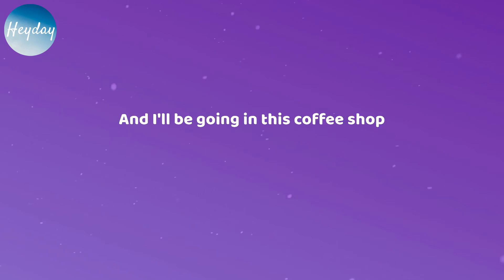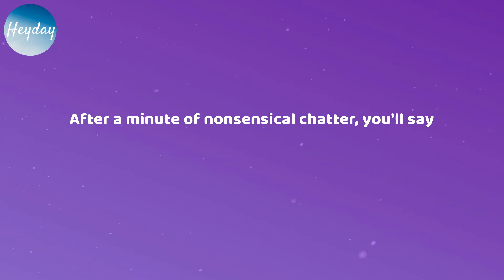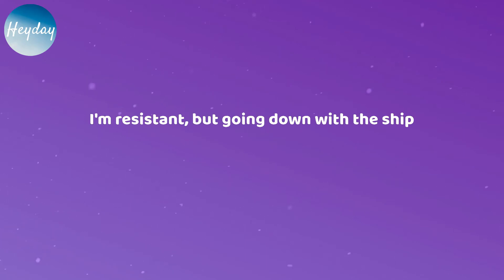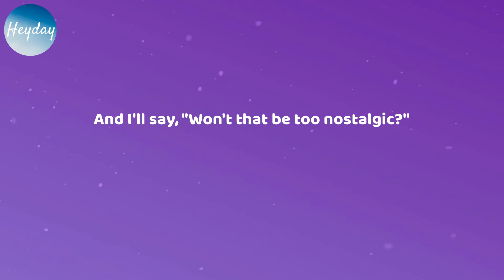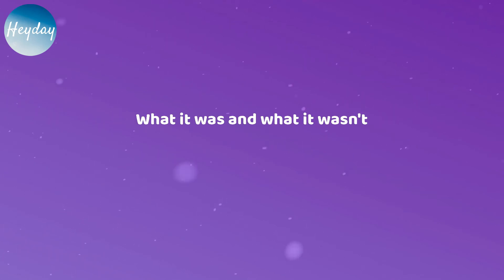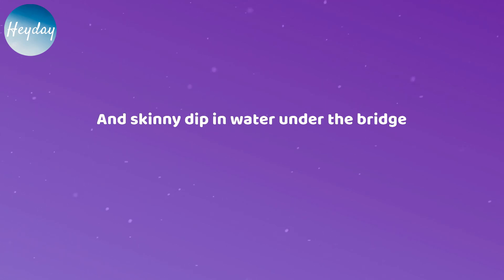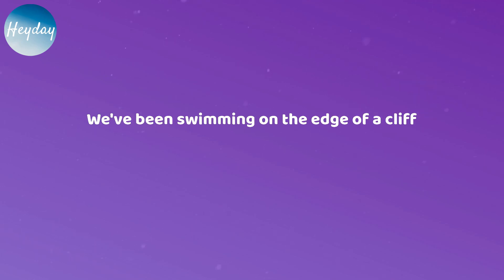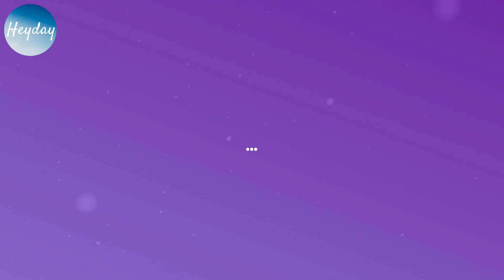Sabrina Carpenter - Skinny Dipping (Lyrics)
Sabrina Carpenter - Skinny Dipping

Lyrics: Skinny Dipping - Sabrina Carpenter

It'll be a Wednesday
And I'll be going in this coffee shop
Hear the barista call an oat milk latte and your name
And I look up from my phone
And think there's no chance it's you, but it is
You'll say, "Hi", I'll say, "Hi, how are you?"
You'll say, "How's your family? How's your sister?"
I'll say, "Shannon's being Shannon"
After a minute of nonsensical chatter, you'll say
"Well, this was really nice, maybe we should do this on purpose sometime"
And it'll have been long enough that we won't harp on (hmm-mmm)
Arguments in your garage
All the ways we sabotaged it (hmm-mmm)
What it was and what it wasn't
We've been swimming on the edge of a cliff
I'm resistant, but going down with the ship
It'd be so nice, right? Right?
If we could take it all off and just exist
And skinny dip in water under the bridge
You'll suggest a restaurant we used to go to
And I'll say, "Won't that be too nostalgic?"
And you'll say, "Maybe, but let's do it anyway"
We won't sit at our same old table, I promise
And we won't bring up the past, we'll keep it bureaucratic
And we won't say it
But both of us, we'll be thinking about how different we are
From those scared little kids that had those (hmm-mmm)